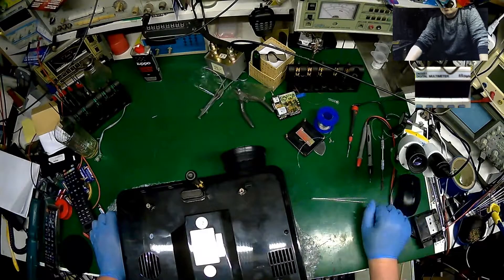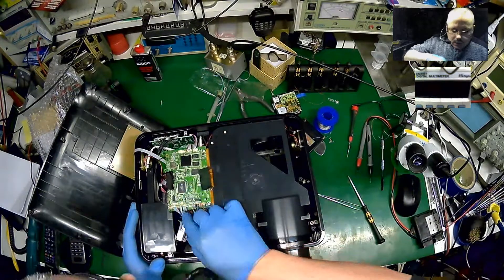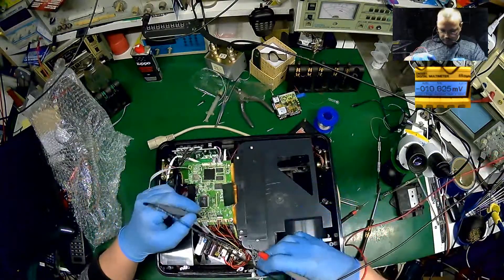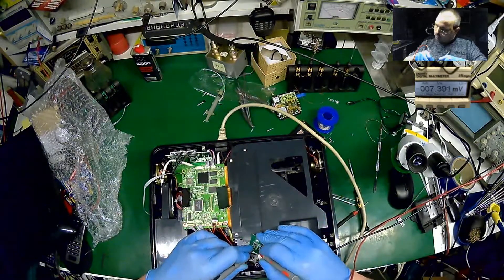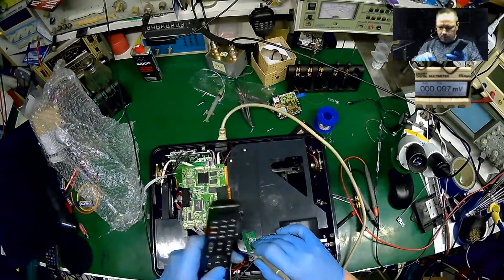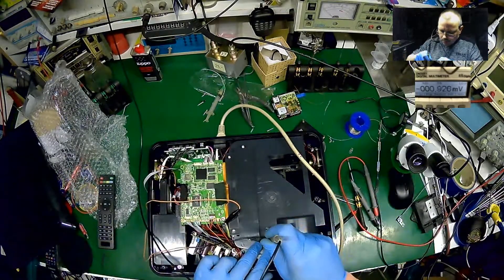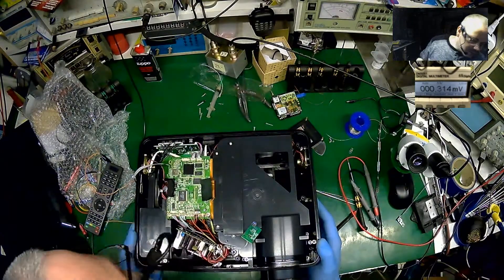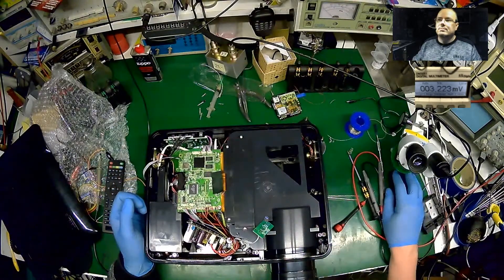LCD, LED PROJECTOR - REPAIR and DISASSEMBLE model SV-228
Witajcie ponownie.
Tym razem do naprawy trafił praktycznie nowy projektor LED.
LED w tym wypadku oznacza typ lampy :D podświetlającej.
Urządzenie nowe i nie dało się włączyć z ...
Reszta w filmie :D

Welcome back.
This time, practically a new LED projector came to repair.
LED in this case means the type of lamp: D illuminating the matrix.
The device was new and could not be turned on ...
The rest in the movie: D